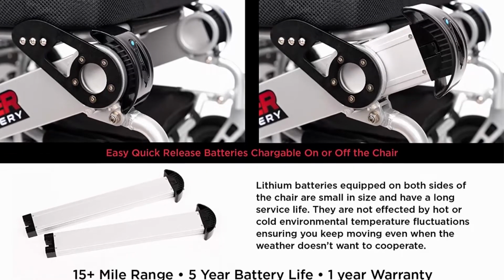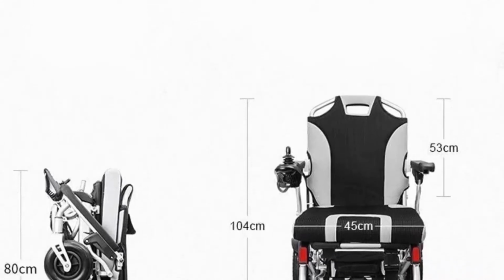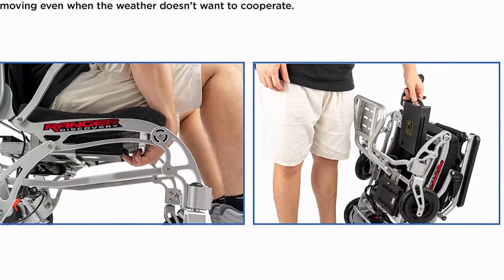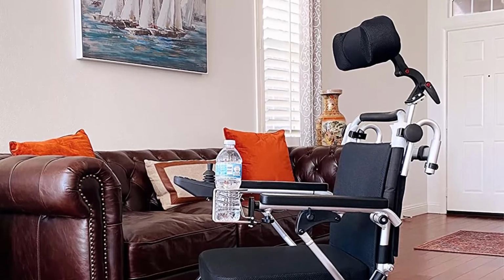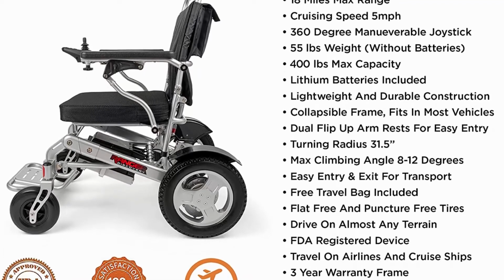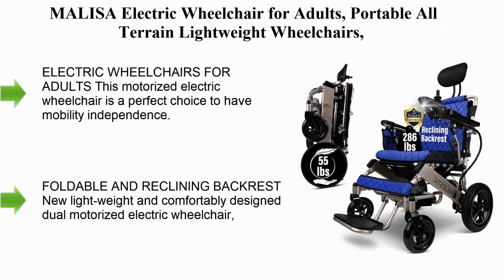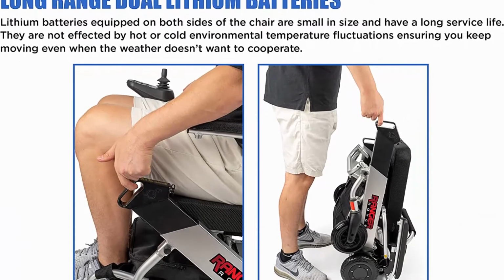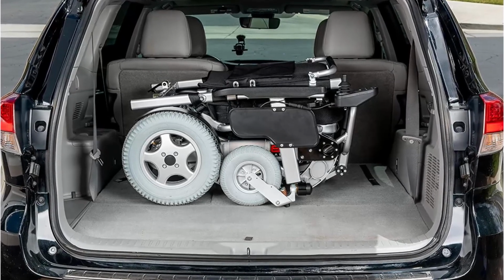✅Top 10 best Exclusive Electric Wheelchair in 2023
👇 I have shared with you 10 Best Exclusive Electric Wheelchair from Amazon 👇
✅ Top 1. Porto Mobility Ranger Discovery .. Electric Wheelchair,

✅ Top 2. ERGUI Wheelchair Electric Wheelchair Intelligent Electric Folding Portable Durable Electric Wheelchair,

✅ Top 3. Sentire Med Deluxe Electric Wheelchair for Adults, 600 W Peak Power Motor, Ultra Lightweight Design Foldable,

✅ Top 4. Porto Mobility 2022 Ranger Weatherproof Super Lightweight Foldable Sturdy Dual Motorized,

✅ Top 5. Porto Mobility Ranger Quattro Ultra 600W Motor Exclusive Lightweight Foldable Electric Wheelchair,

✅ Top 6. Porto Mobility Ranger Reclining Lightweight High-End Folding Electric Wheelchair, Weatherproof,

✅ Top 7. Porto Mobility 2022 Ranger SpacePro XL Carbon Fiber Lighweight Foldable Next Generation Electric Wheelchair,

✅ Top 8. MALISA Electric Wheelchair for Adults, Portable All Terrain Lightweight Wheelchairs,

✅ Top 9. Porto Mobility Ranger Royce World's Lightest (only 40lbs) Ultra Portable, Most Compact Foldable Power Wheelchair,

✅ Top 10. Porto Mobility Ranger Quattro (The Beast) Ultra Exclusive Foldable Electric Wheelchair, Heavy Duty,

👉Top 2. Metro Mobility S700 4-Wheel Heavy Duty Travel